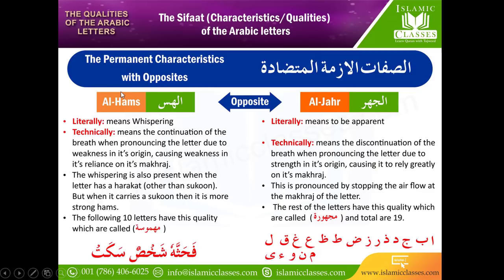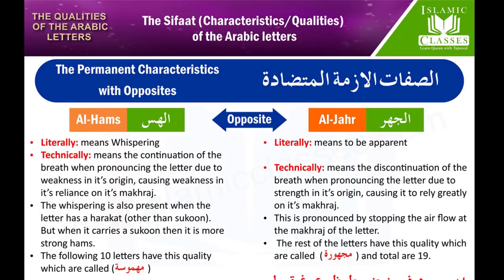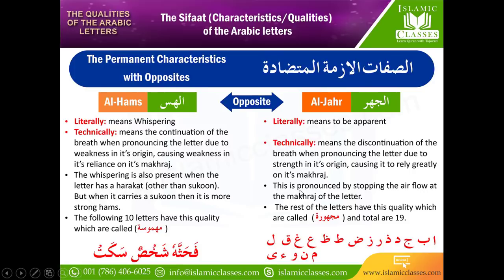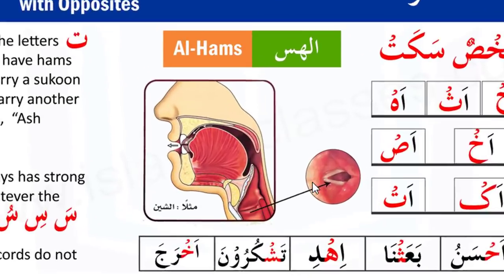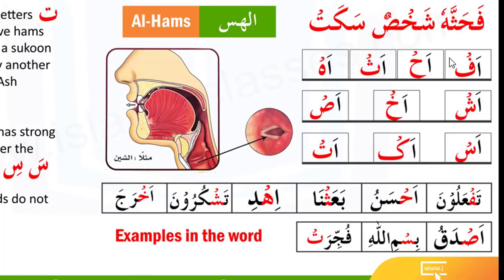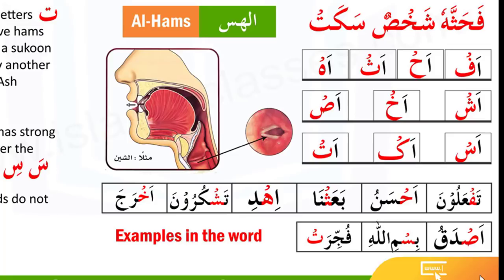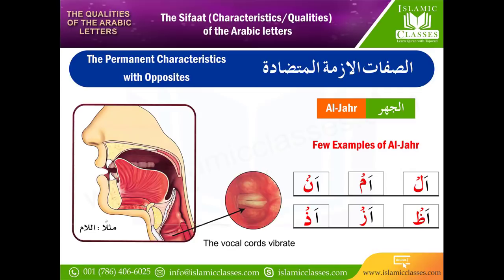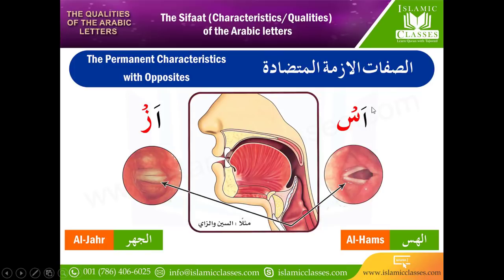Al-Hams wa Al-Jahr - (Lesson # 2) - Sifaat al Huroof Tajweed Lessons in English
Sifat ul Huroof - Al-Hams wa Al-Jahr in Tajweed Lessons in English
Al-Hams meaning is whispering,

In Al-Hams we continuation of breath while pronouncing the Arabic letters due to weakness in it's Makhraj.
There are 10 Letters of Al-Hams.

Al-Jahr meaning is Apparent:

In Al-Jahr we discontinuation of breath while pronouncing the letter due to strength in it's Makhraj.
There are rest of 19 Letters are the letters of Al-Jahr.

Learn Sifat-ul-Huroof with the correct sound of Arabic Letters. Sifat ul huroof are very important lesson to read Quran with tajweed. Learn Quran in very easy way at your home.

The Qualities of Arabic letters in English.